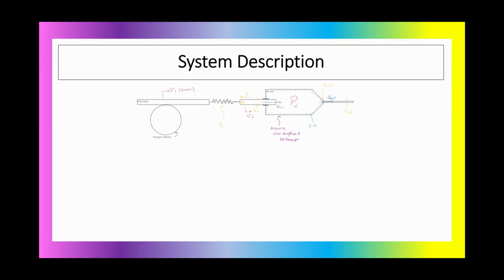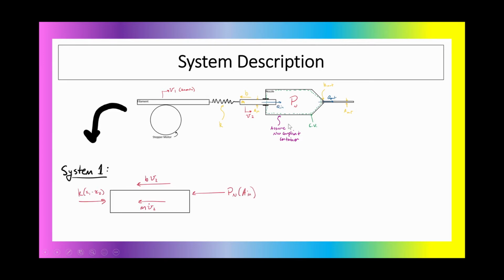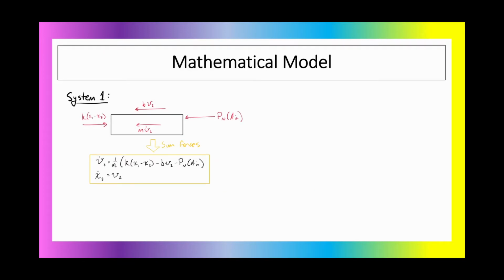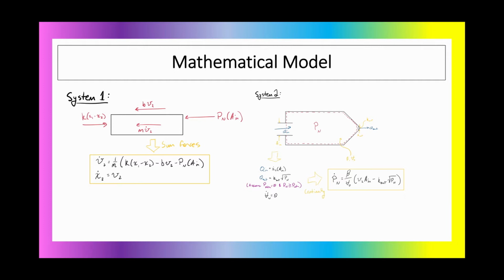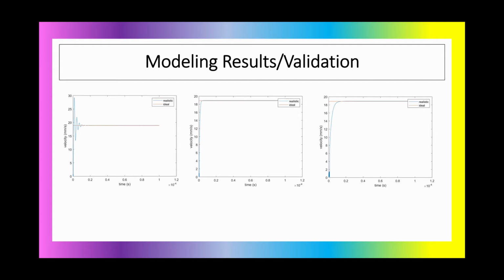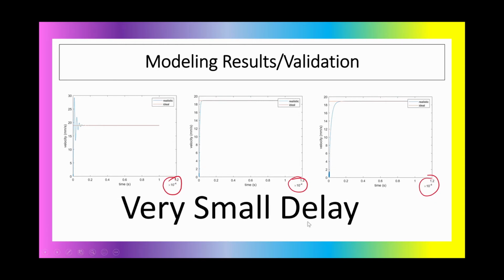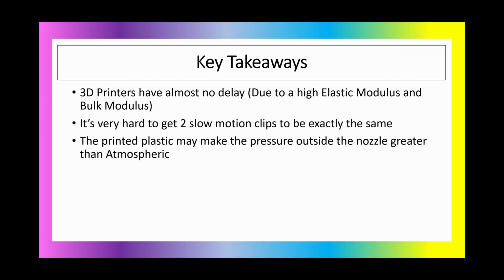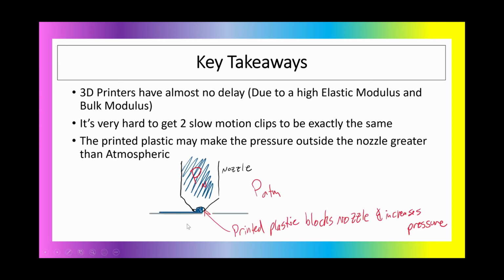HUNT_BRADLEY - 3D Printer Delay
So a ton of you guys have been asking me about my project for ME 335, so here it is!